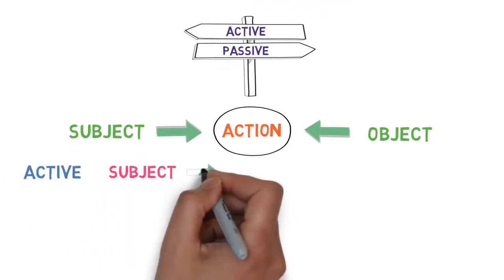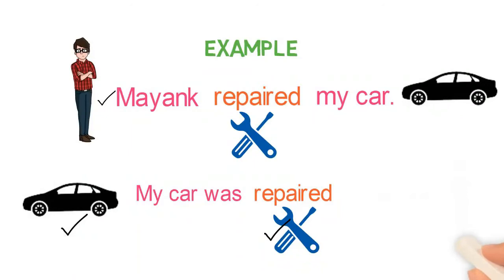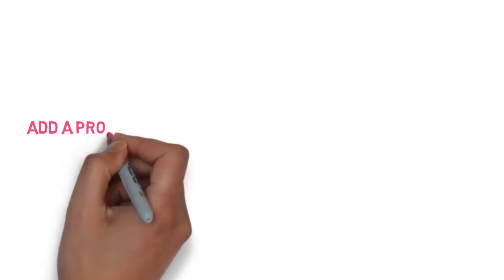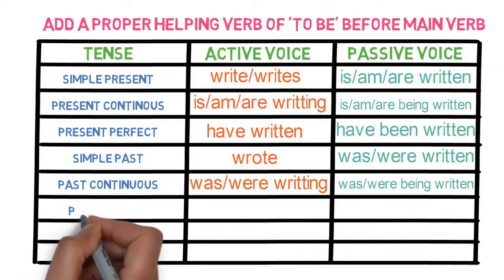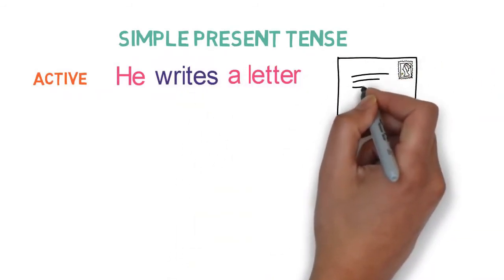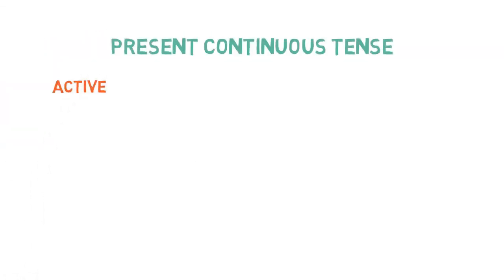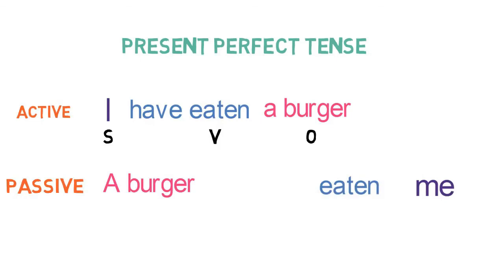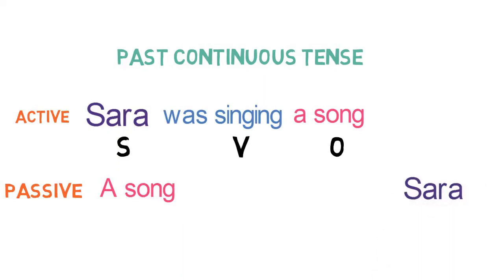Active and passive Verbs.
Importance of active and passive voice usage